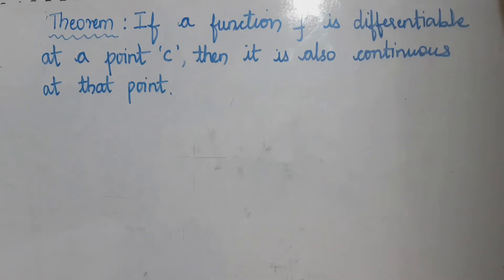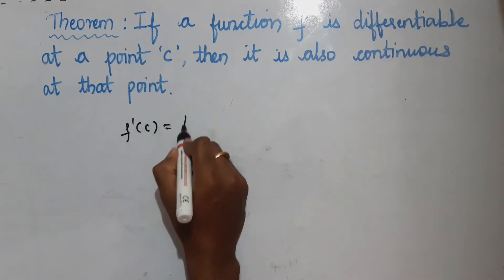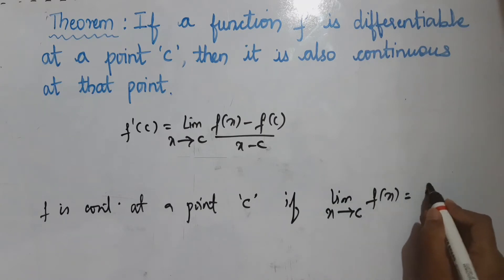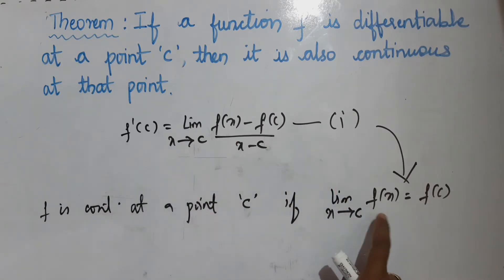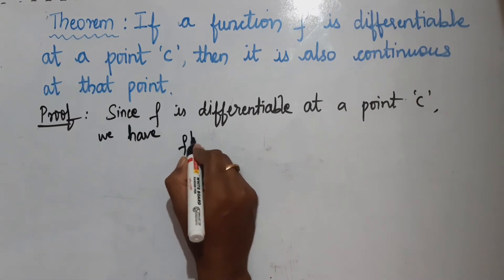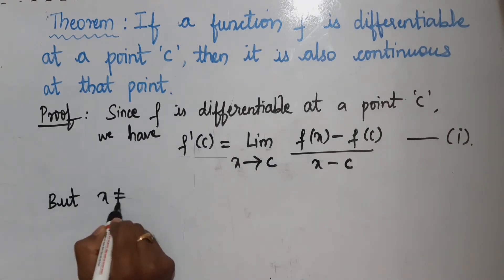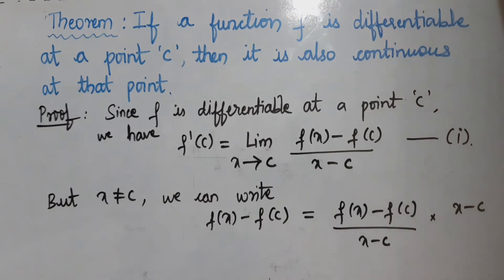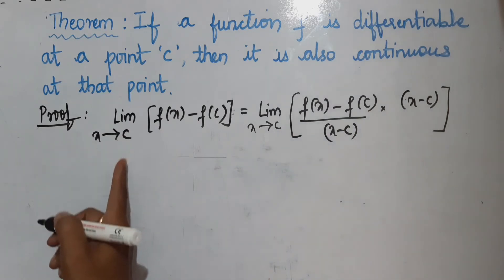Every Differentiable function is Continuous. NCERT[Class 12]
This is Theorem 3 from Chapter 5 - Continuity and Differentiability in NCERT.

As a direct result of this theorem we have a corollary which says that, "every differentiable function is continuous".